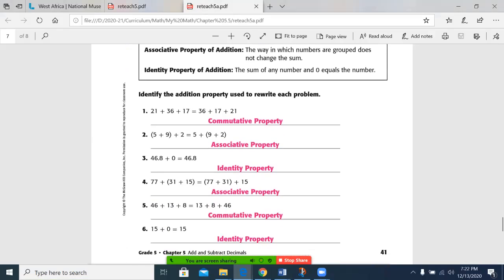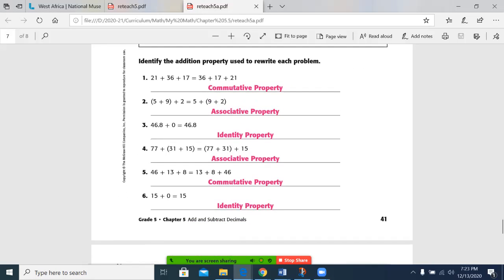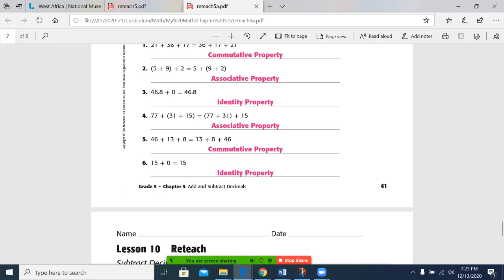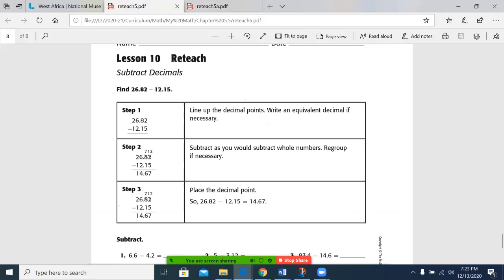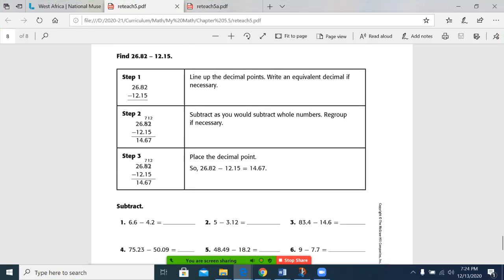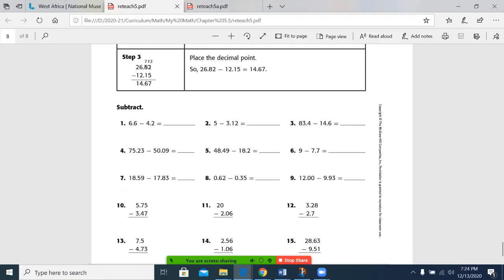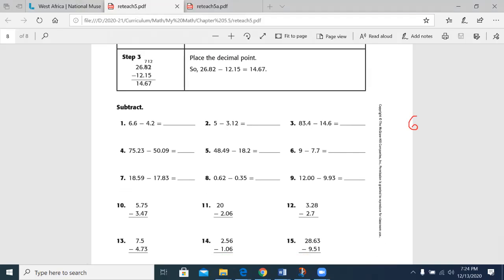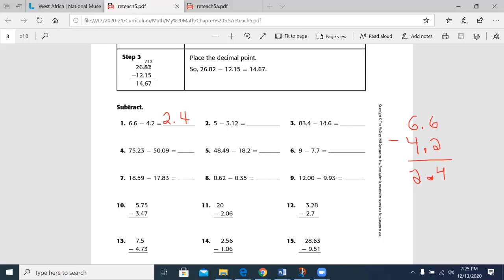Grade 5 Week 16 Math Tier 2 Interventions Day 3